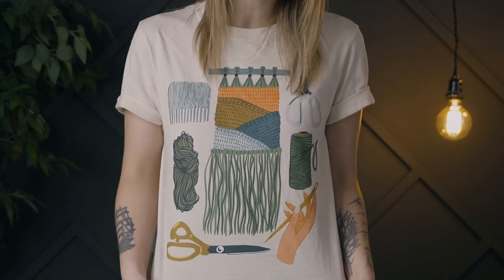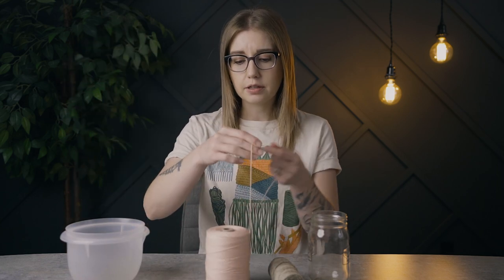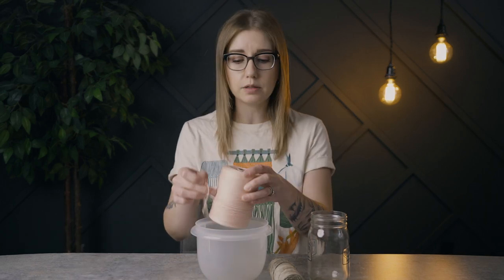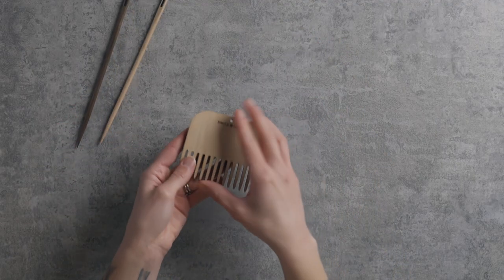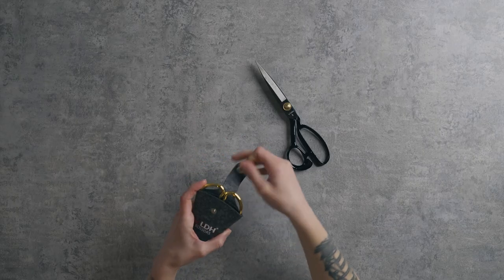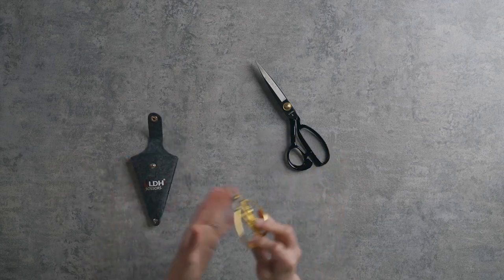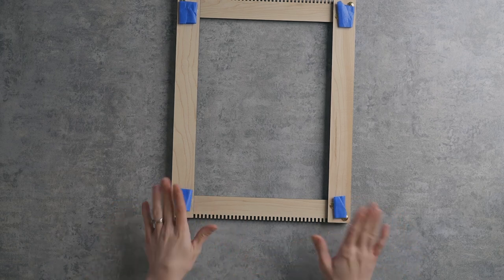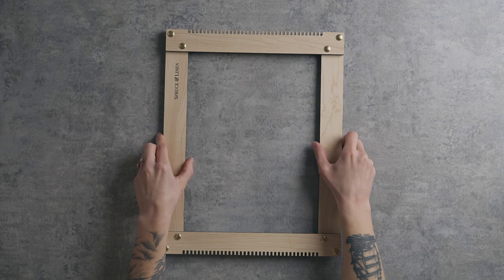6 Weaving Tips & Tricks (frame loom weaving)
In today's video I'm showing you 6 ways to make weaving easier, faster and better!